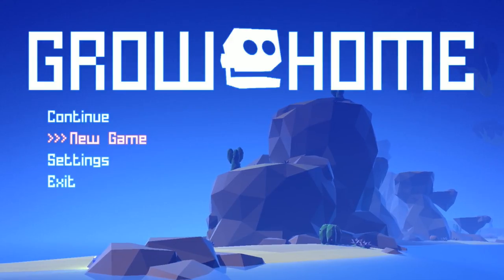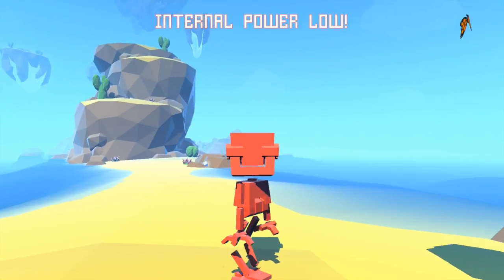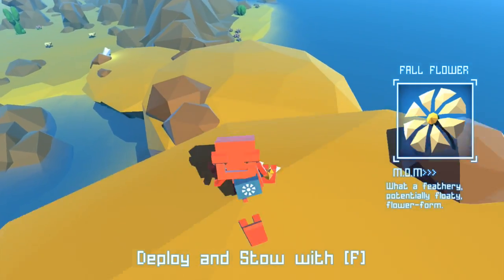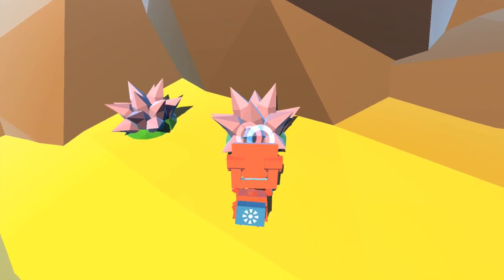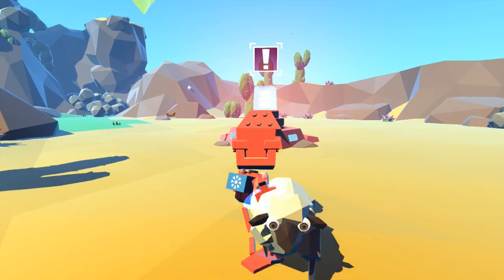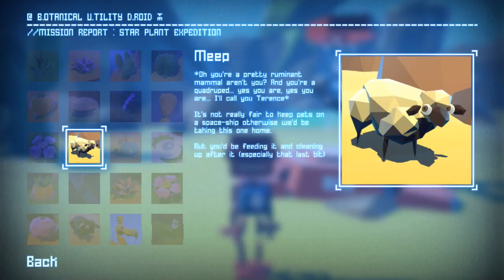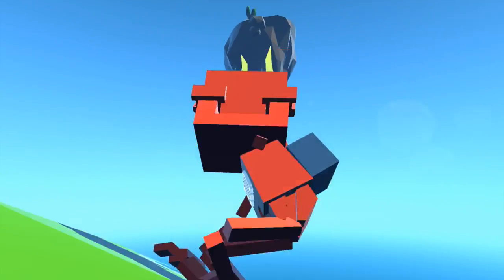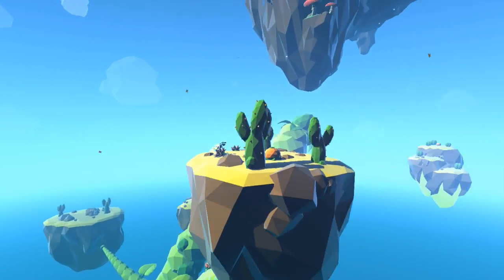Sheep Abduction- Grow Home 1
In which we question the nature of life, the universe, and space plants.